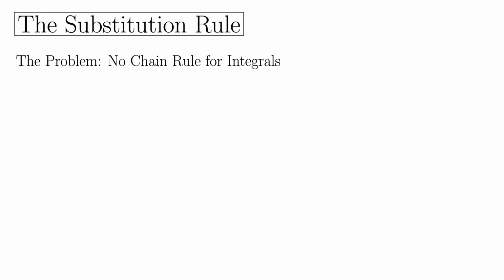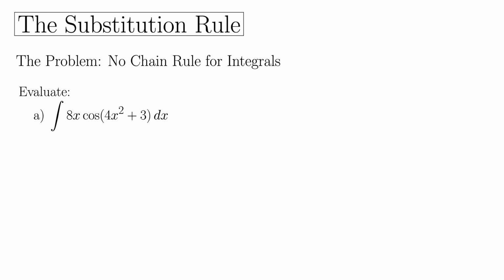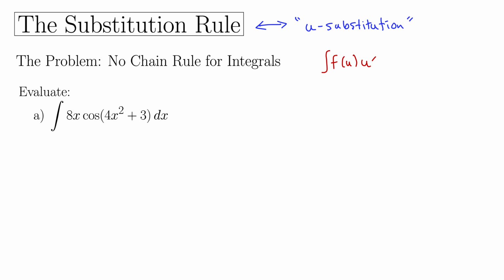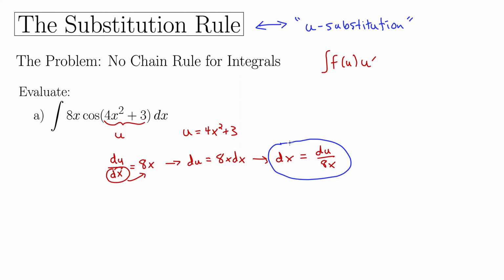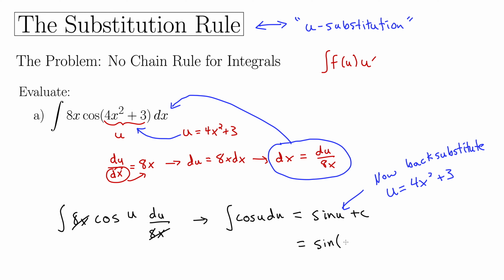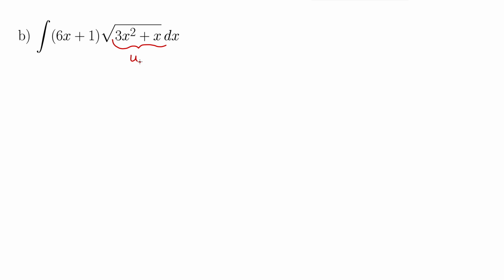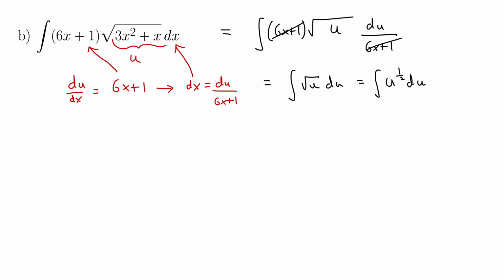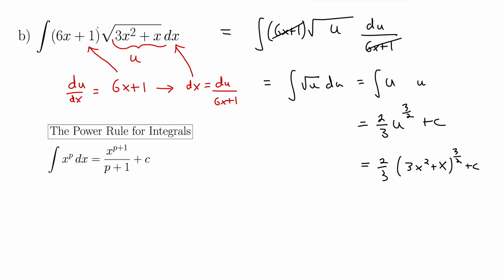Introduction to u-Substitution for Integrals (Substitution Rule)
The problem: there is no Chain Rule for integrals. The solution: well, there really isn’t one. Integrating is fundamentally more challenging than taking derivatives because we have no equivalent of the chain rule. We do have one thing, though: u-substitution. This video introduces u-substitution and provides two introductory examples of integrating using the Substitution Rule.